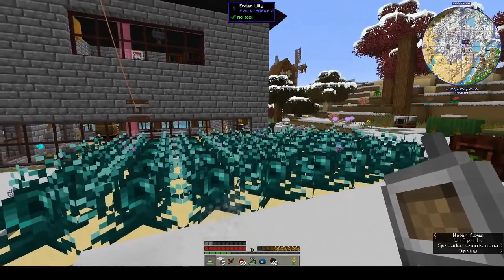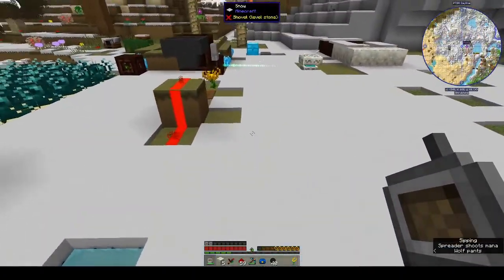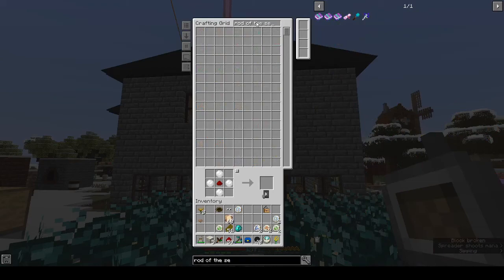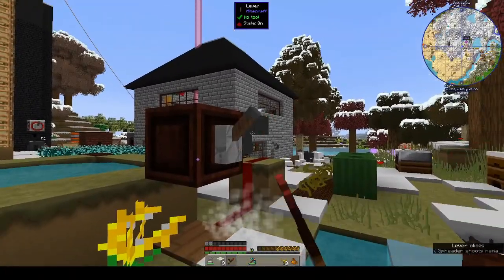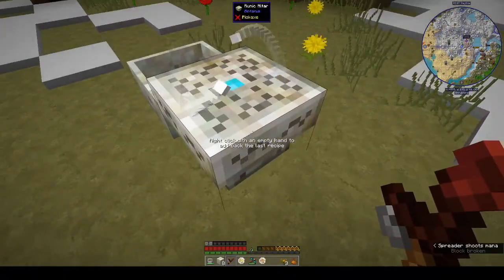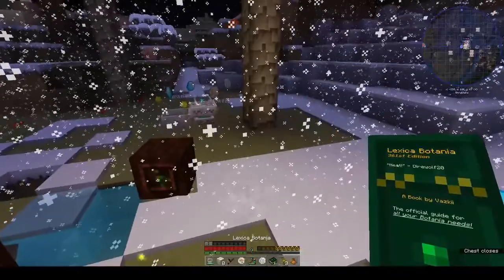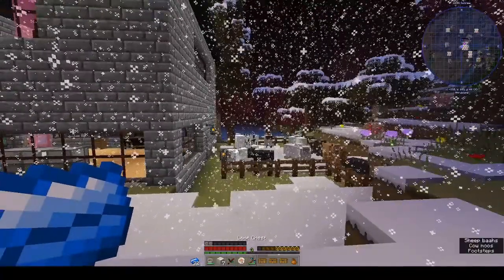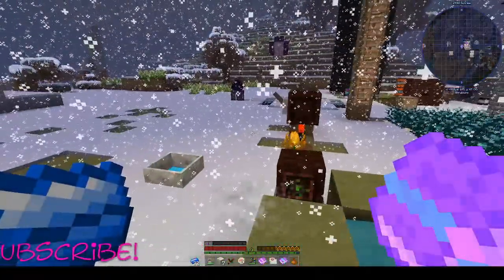Peace of Mind | Botania Runes and Rods | Ep 36 | Modded Minecraft